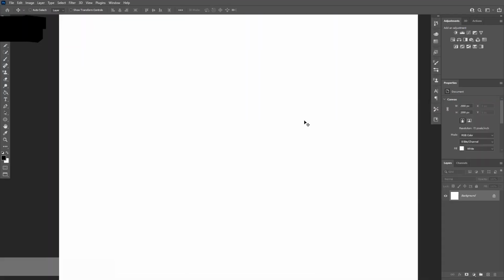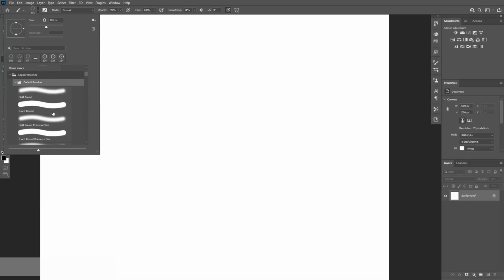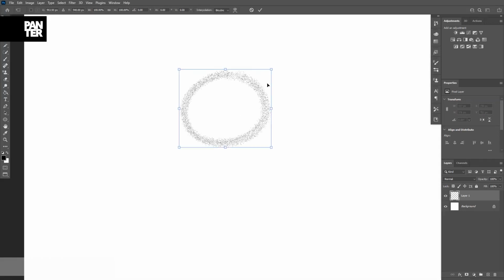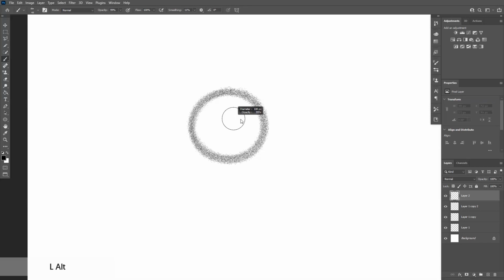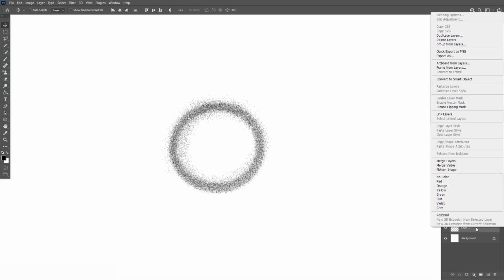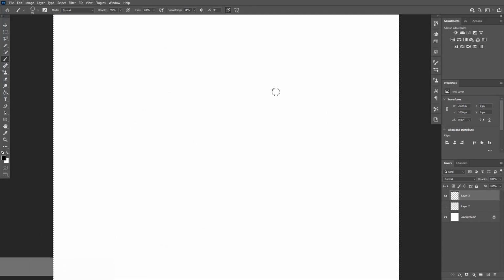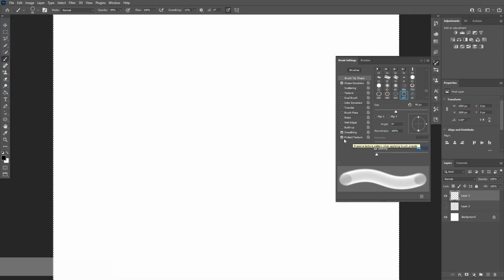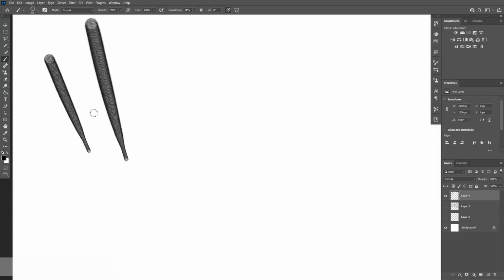How to Design Realistic Graffiti Spray Paint Brush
If your into graffiti you probably gonna love this! Here you can see a complete guide on how to create a realistic graffiti Fat Cap spray paint brush effect in Photoshop. This is just a basic video but you also can push the creative boundaries and test some more to see what other graffiti brushes you can create!